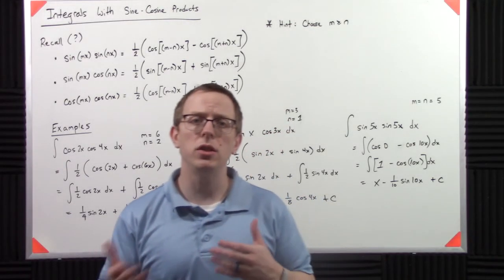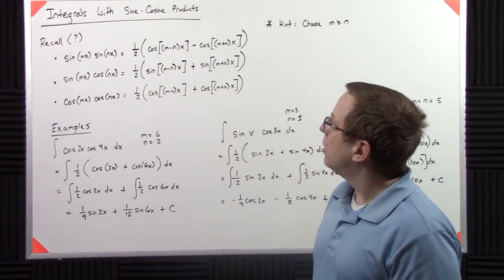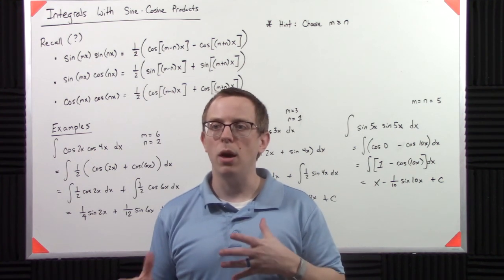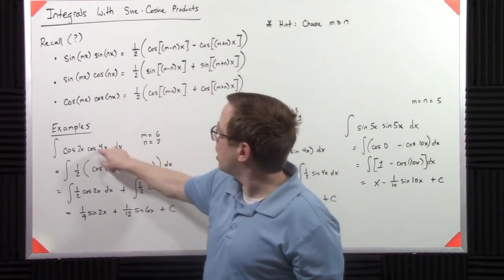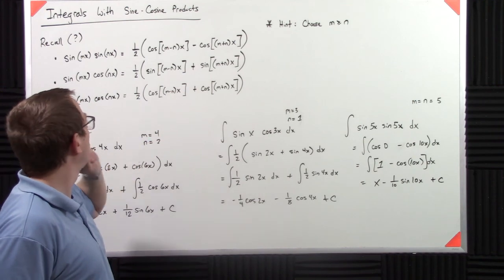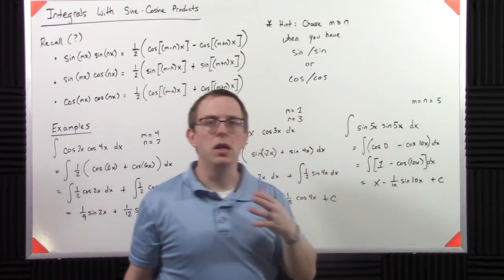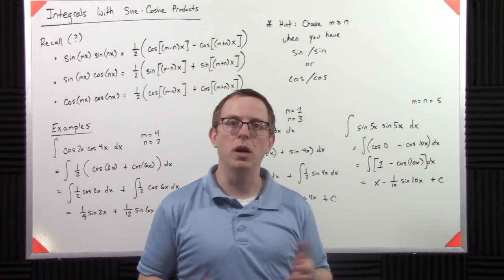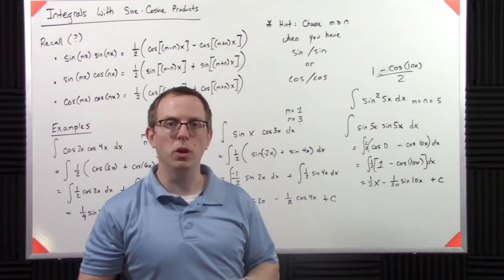08.03.08 - Integrals with Sine Cosine Products